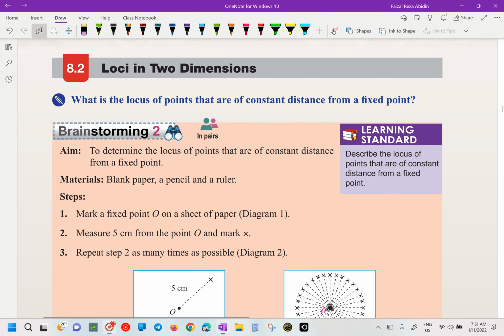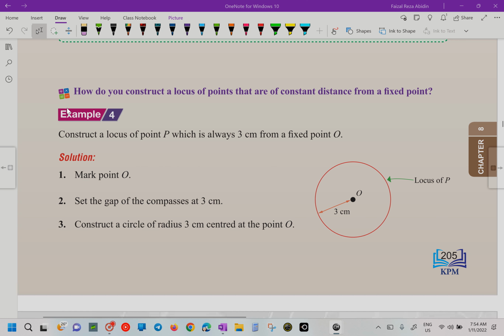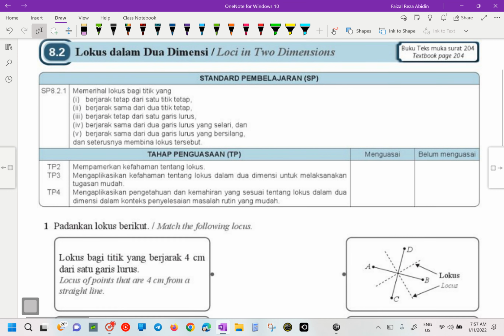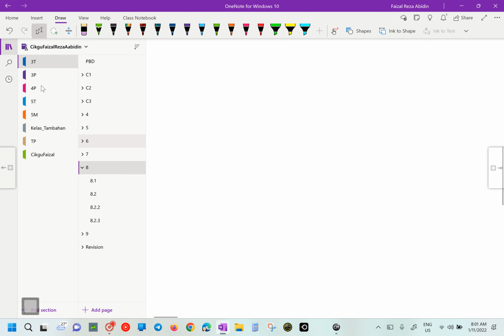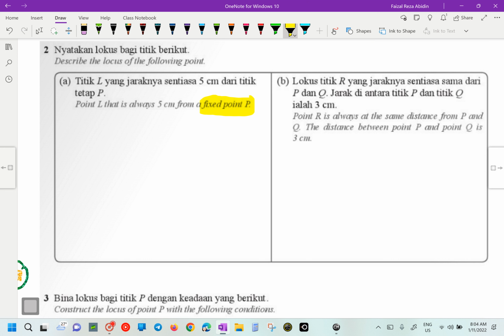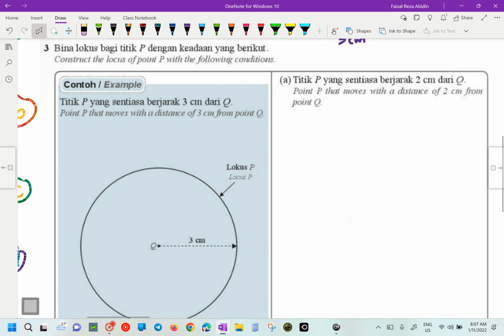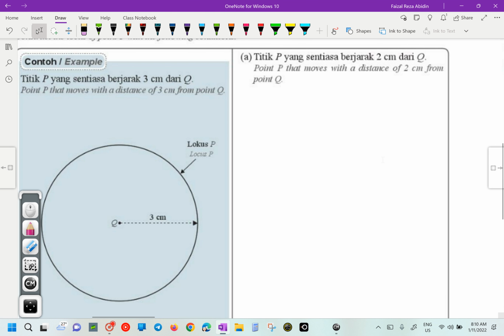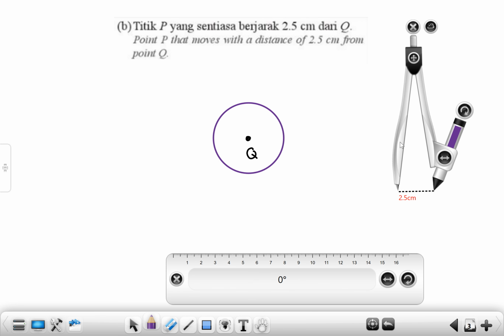Mathematics Form 3 (KSSM) Chapter 8 - Loci in Two Dimensions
Discussion on Chapter 8.2 Loci in Two Dimensions
Describe The Locus.
Nilam Book 8.2 Question No. 1&2 page 116-117